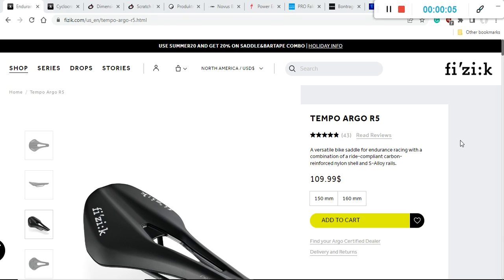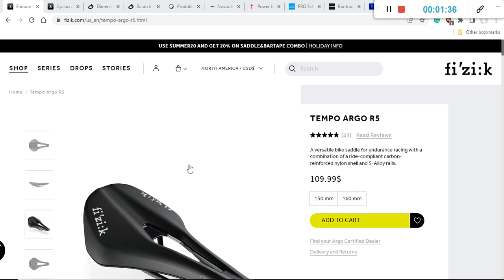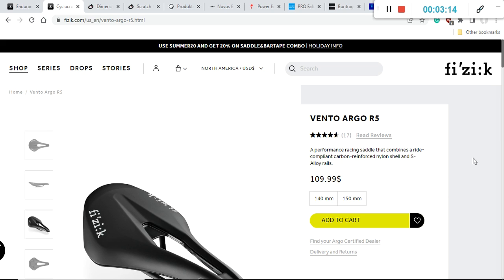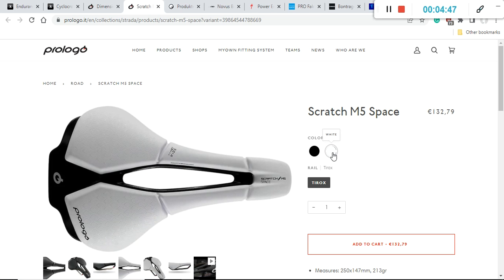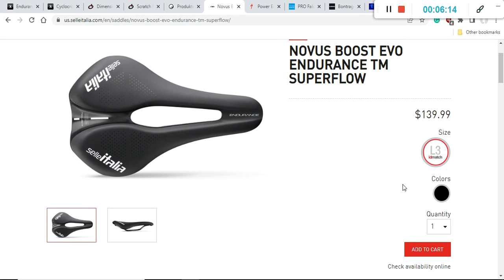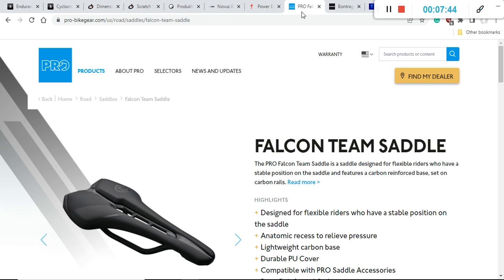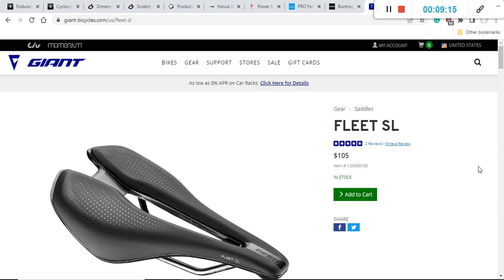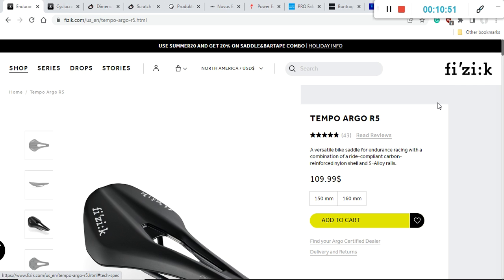These 8 Bike Saddles Will Change Your Life // Fizik, Prologo, Selle Italia, Ergon, Giant, Bontrager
Hello friends!
In this episode, I bring you the buyer's guide for the best bike saddles in 2022: Prologo, Selle Italia, Ergon, Fizik, Giant, Specialized, Bontrager.

Thumbnail photo credit: Trek, Fizik, and Giant
Cheers!